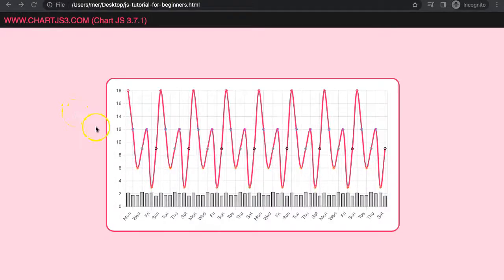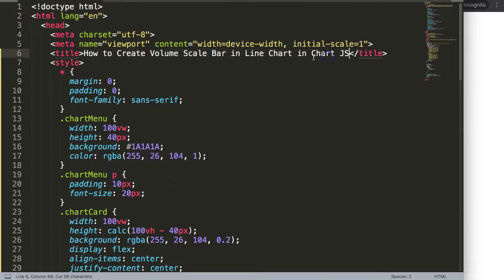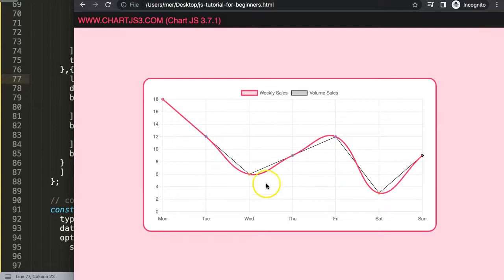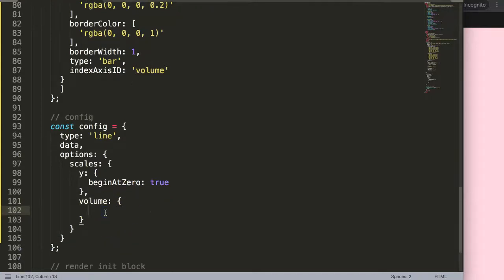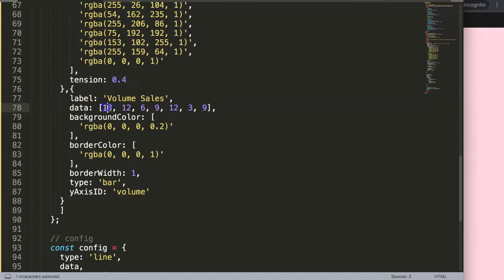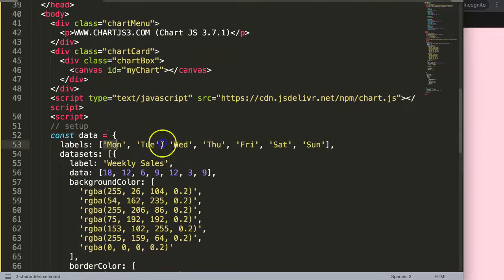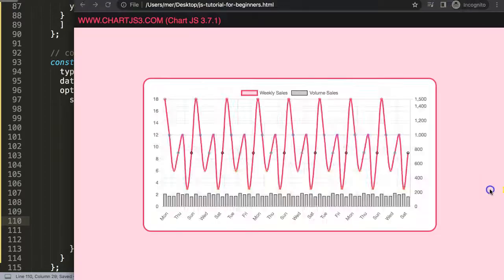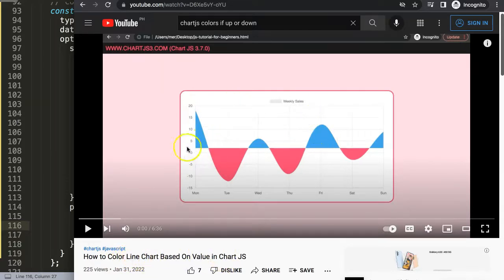How to Create Volume Scale Bar in Line Chart in Chart JS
In this video we will explore how to create volume scale bar in line chart in chart js. This is quite often seen in a stock market chart which besides tracking the stock price also tracks the volume of stocks bought.

To do this we need to be create with the combo bar line chart. We need to combine them together without the bars surpassing the line chart.

▬ Materials/References  ▬▬▬▬▬▬▬▬▬▬

Chart JS Dashboard Series:
👍 Most Liked Video Series:

▬ About Us  ▬▬▬▬▬▬▬▬▬▬▬▬